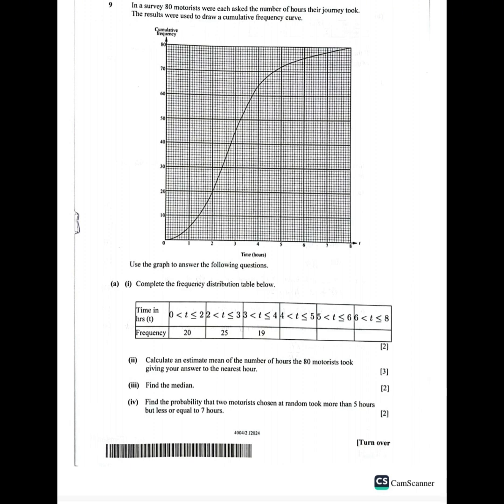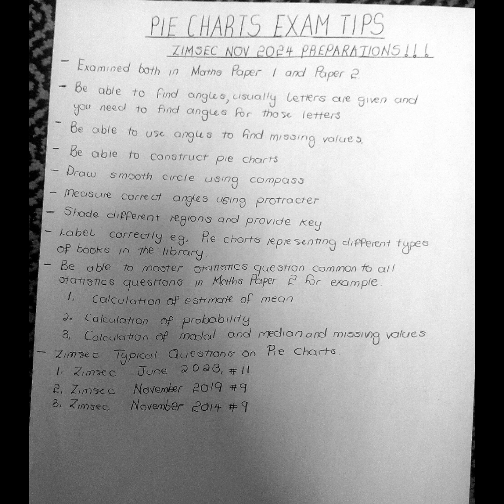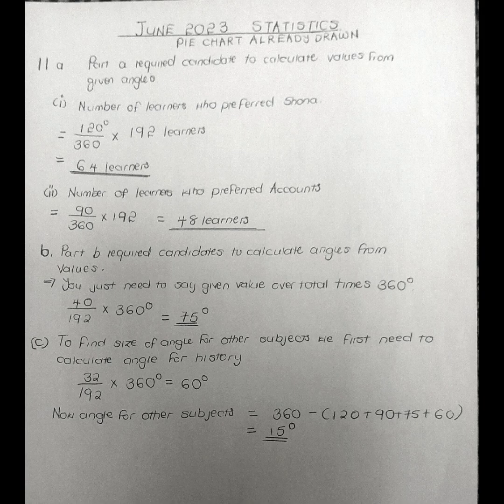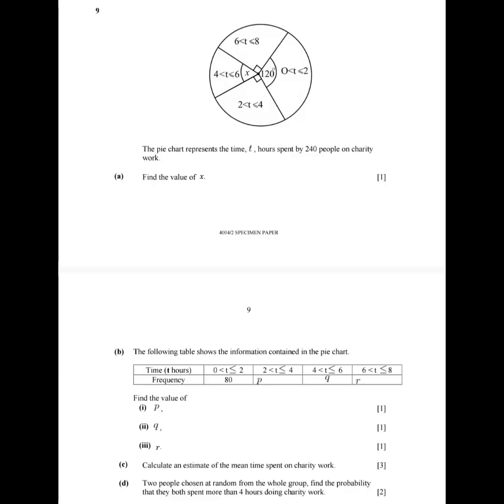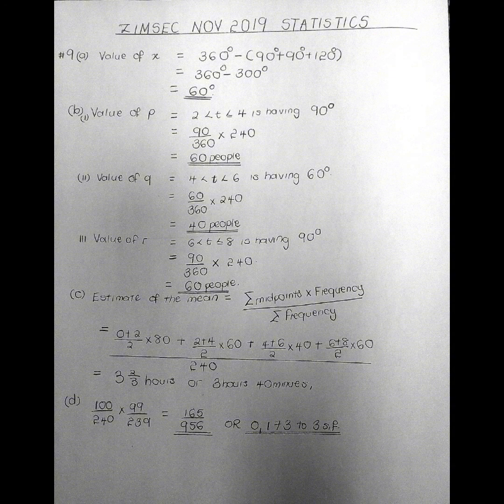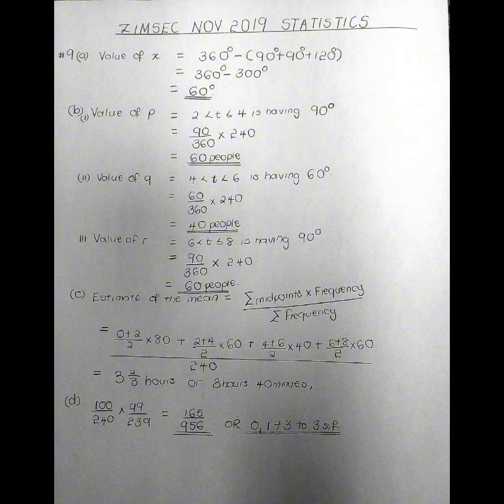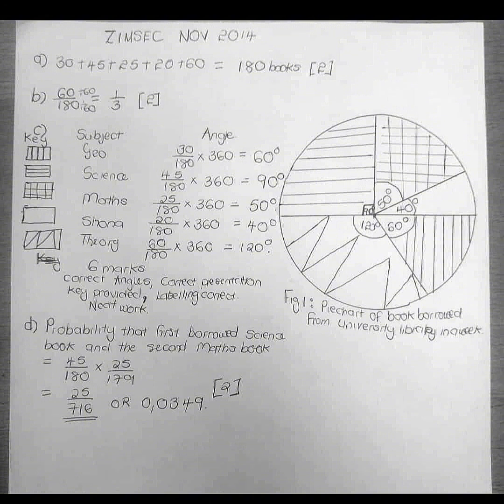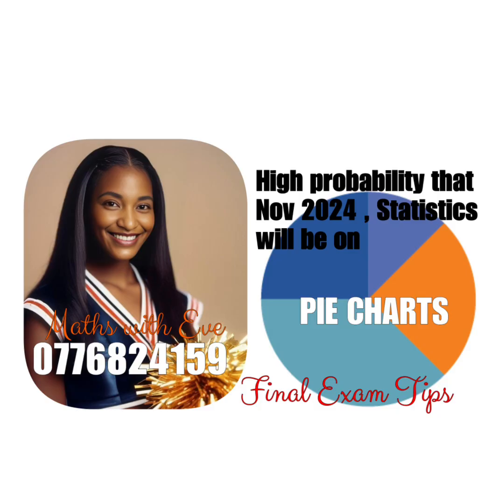How to score 12/12 in Zimsec Nov 2024 statistics, Maths Paper 2☆☆☆